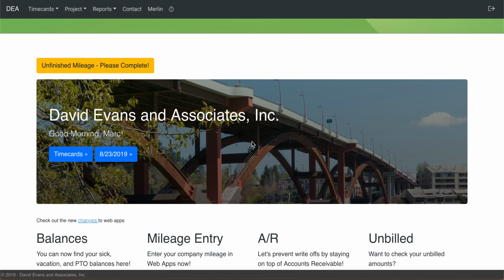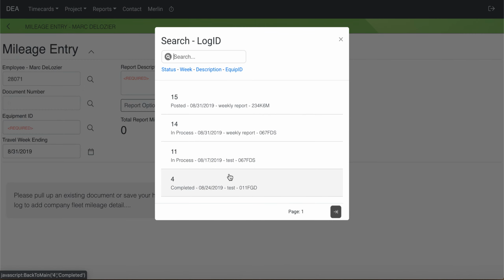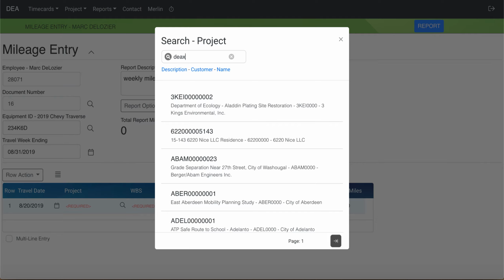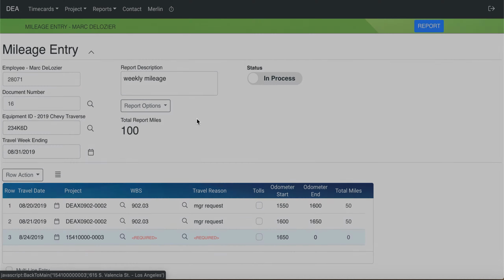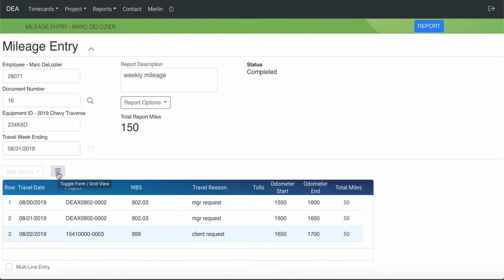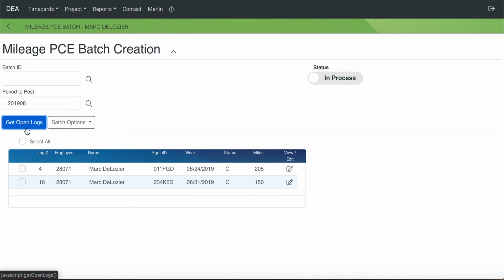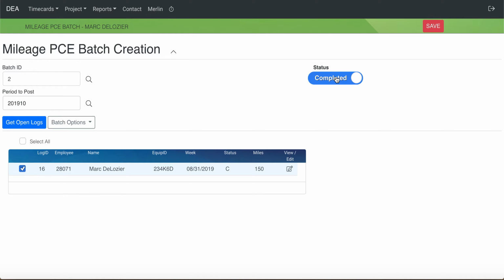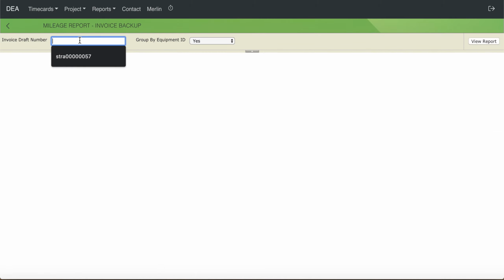Dynamics SL Web Apps Mileage Demo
Here's a demo of a custom project I wrote for use with Dynamics SL web apps.